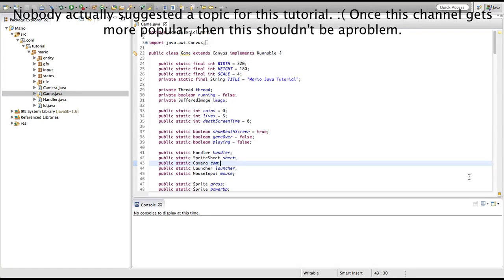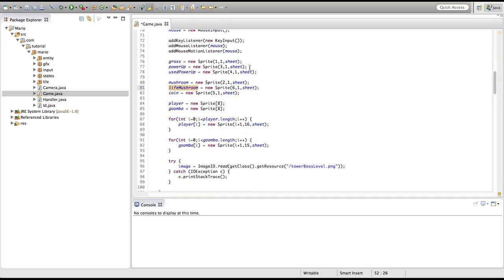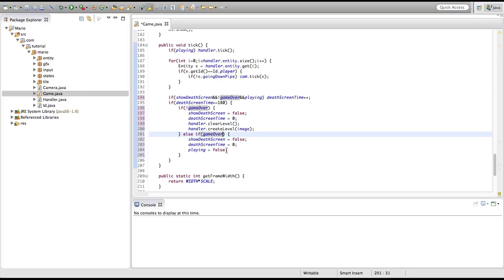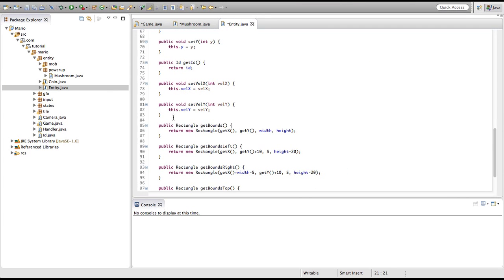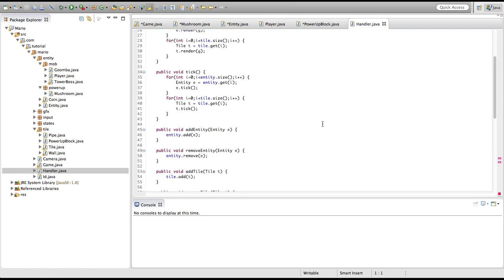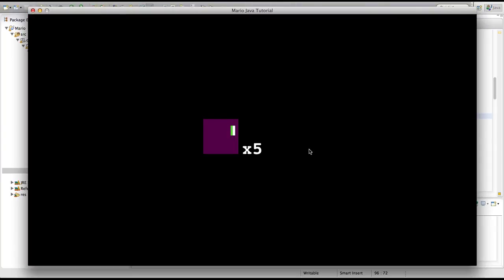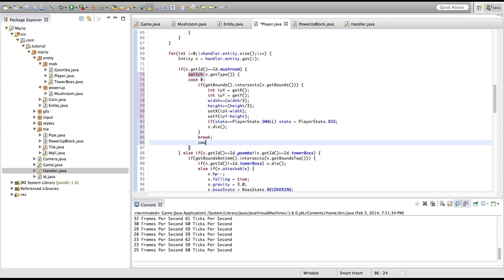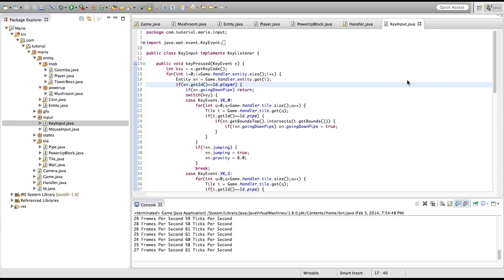"Java Programming Tutorial" | "Super Mario Game" #29 | 1-Up Mushroom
Welcome to episode 29 of our mario game in java tutorial. This episode, we implement 1-up Mushrooms into our game.

If somebody you know is interested in learning how to program a game in java, please send them this tutorial.